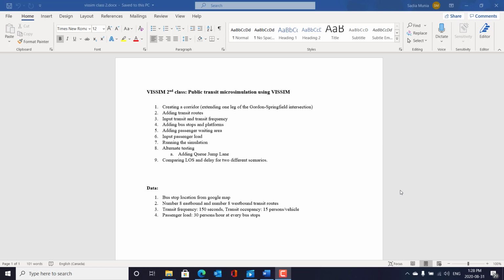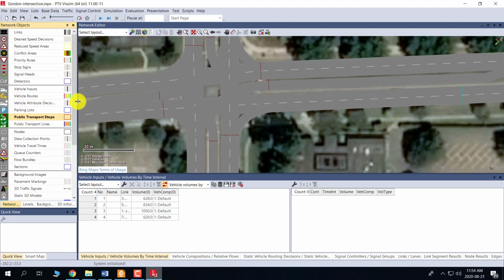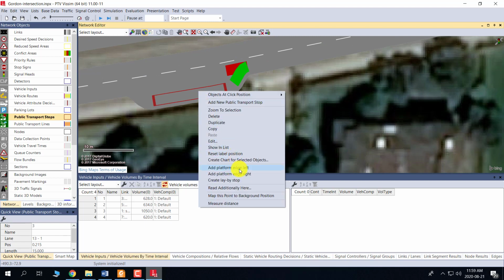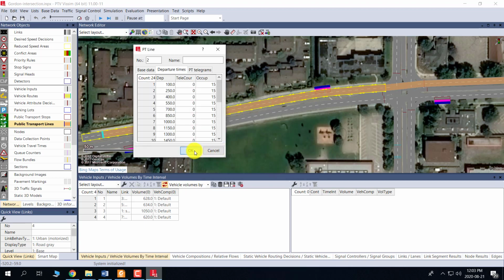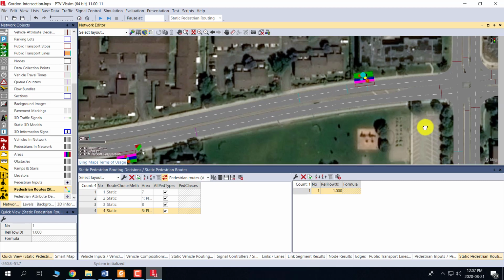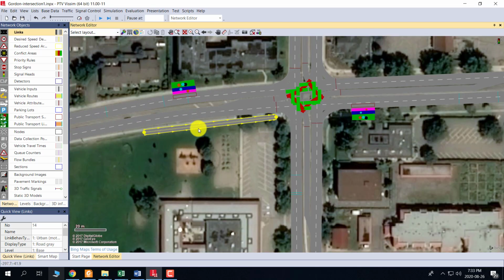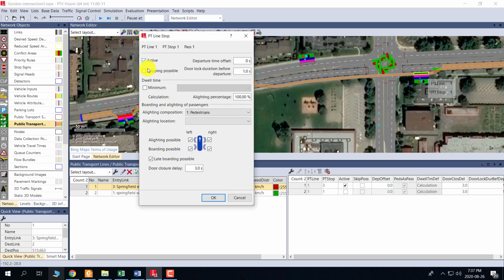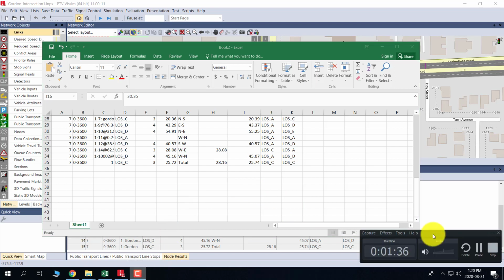Public Transit microsimulation Tutorial in VISSIM